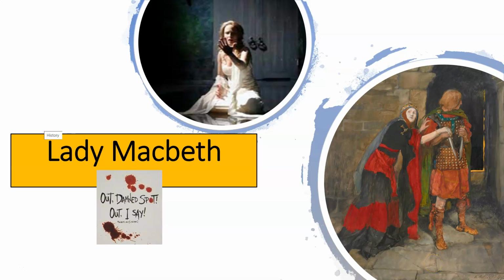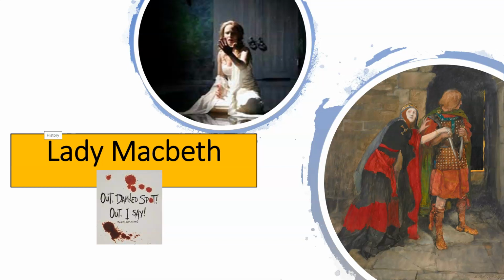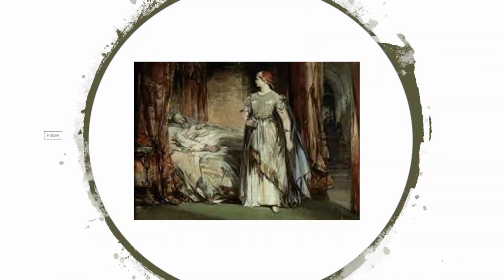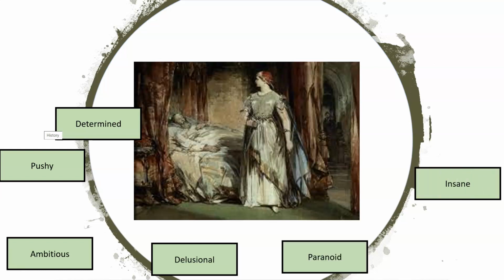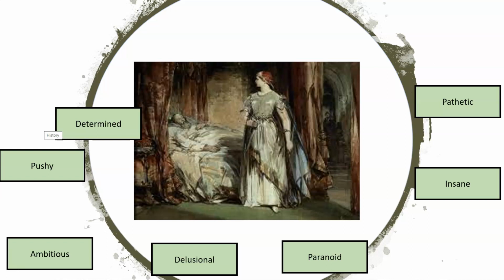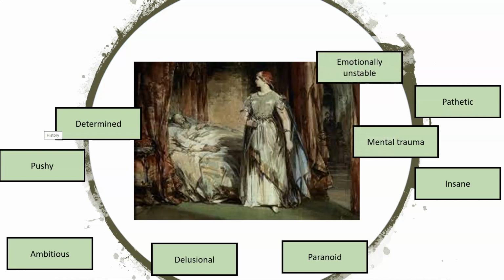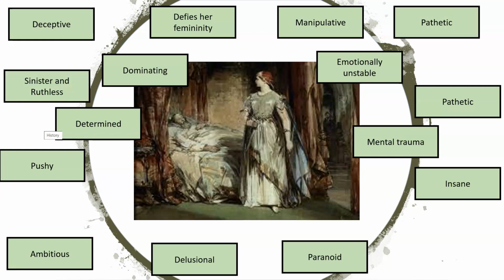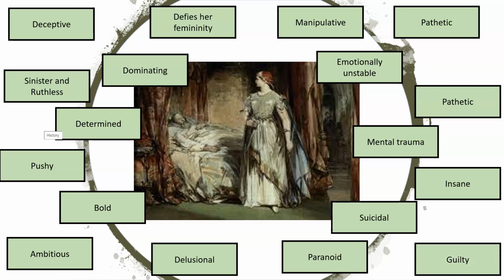Lady Macbeth How does Shakespeare present Lady Macbeth in the Play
A Quick recap on the character of Lady Macbeth in the play.  How is she presented at the beginning of the play ? How does she change and how does Shaekespeare portray at the end of the play?